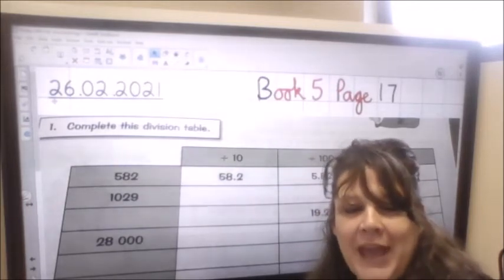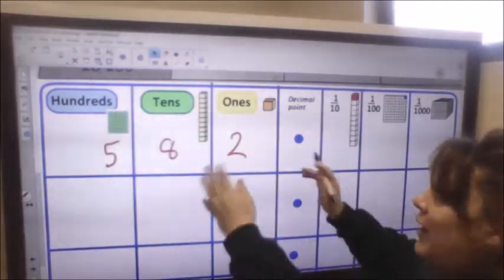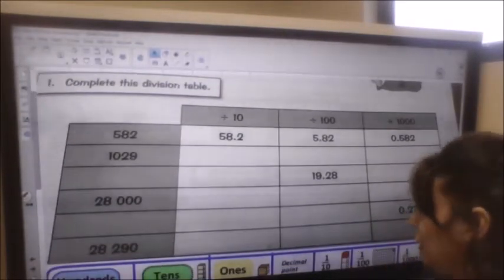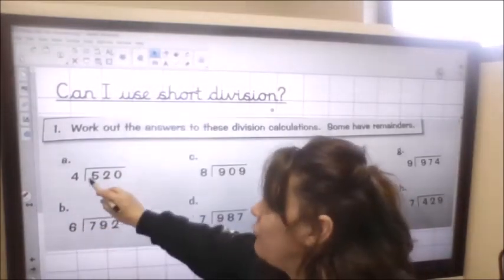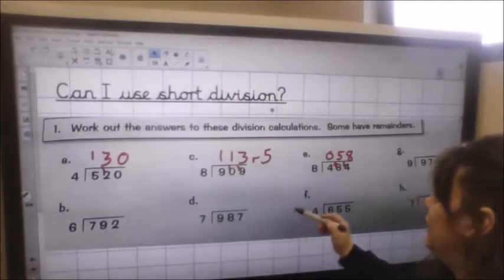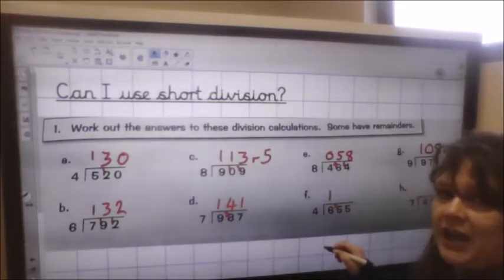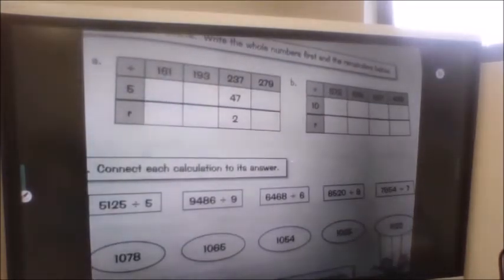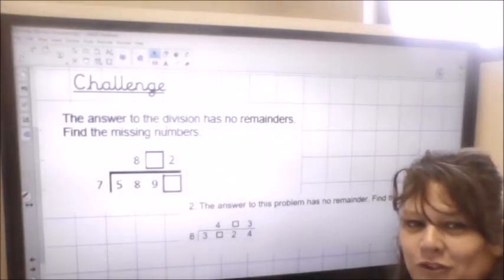Y6 Mrs Heavey Maths Friday 26th February 2021